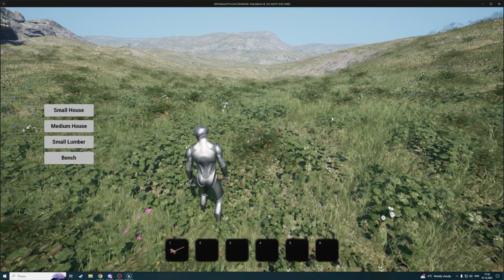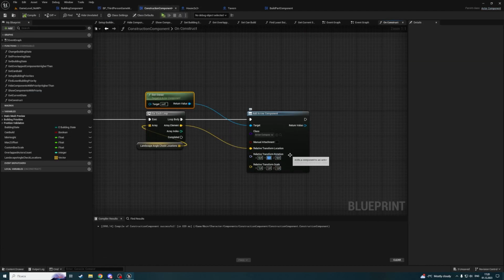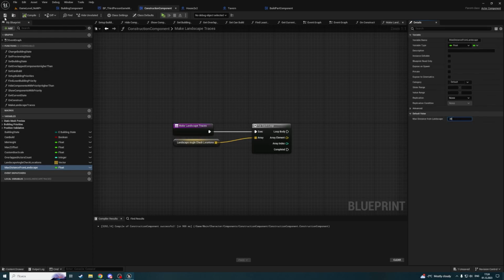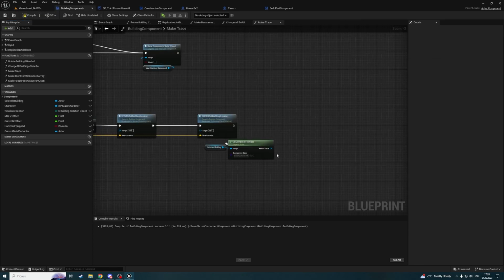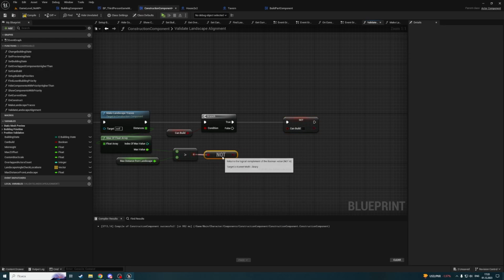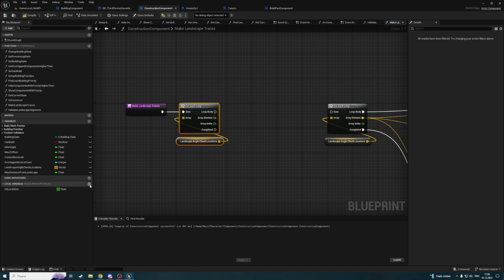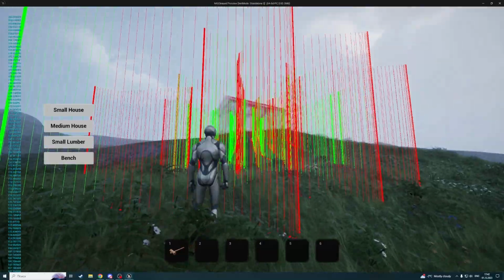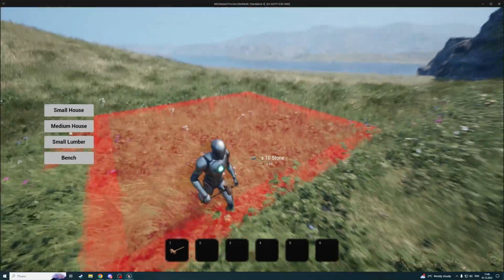Unreal Engine 5 Tutorial - Building System Final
Validating an alignment of a building on landscape so that it can't be built on a hill if part of it is floating in the air

!!! NOTE 2: Building System is a complex system, that's why we can have some issues and bugs, and it may require some changes from your side to fit your needs.